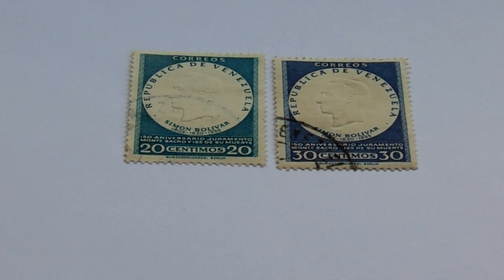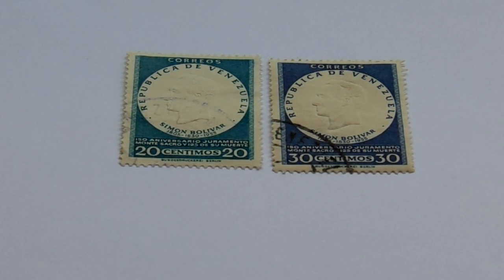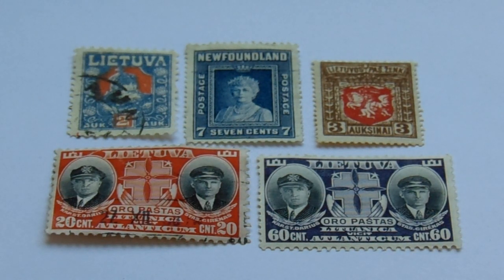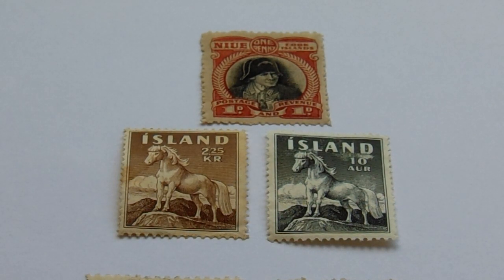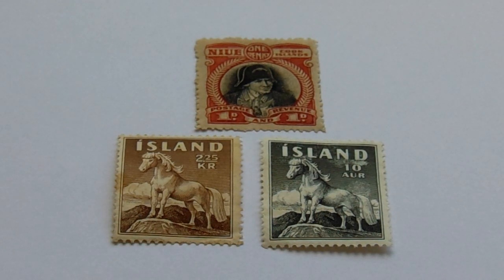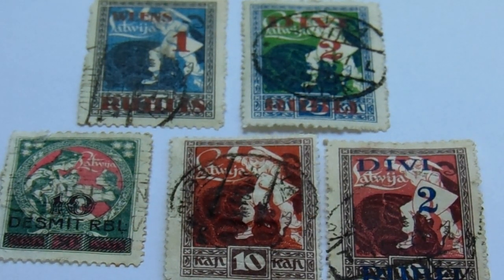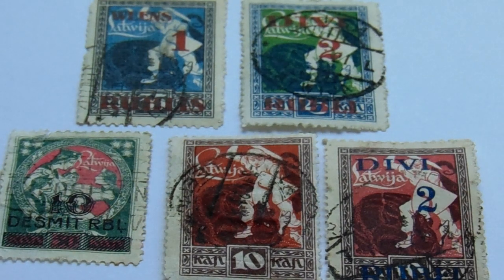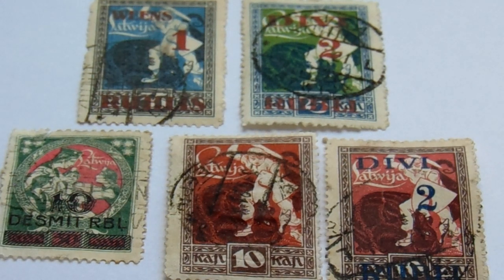Group of Odd Old Postage Stamps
A lot of over prints going on these these group of stamps.